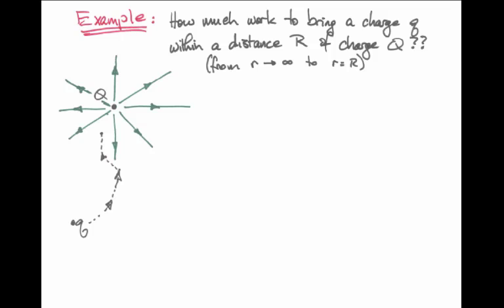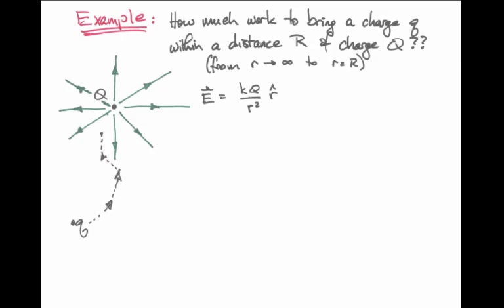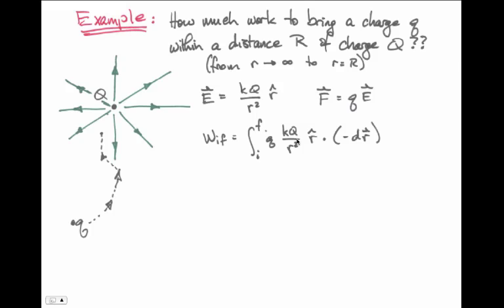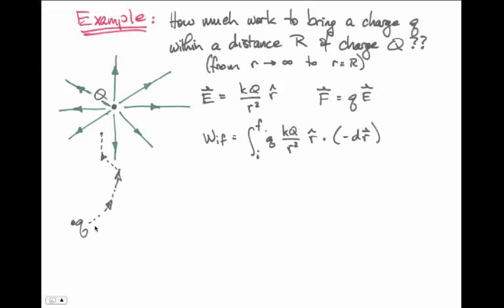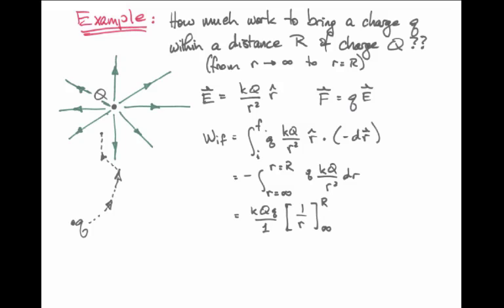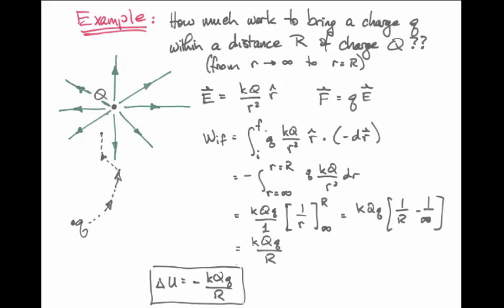Electric Forces and Fields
7. Voltage Point Charge